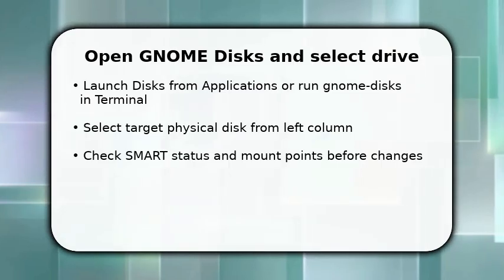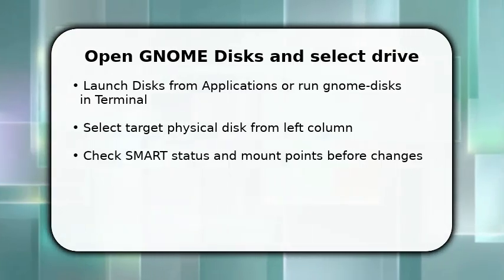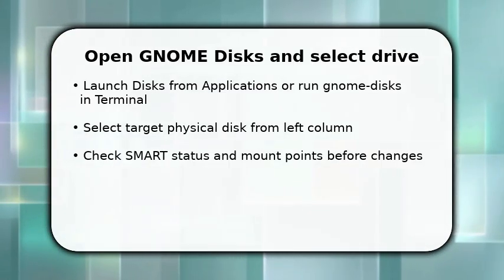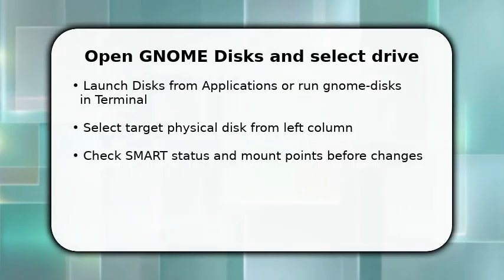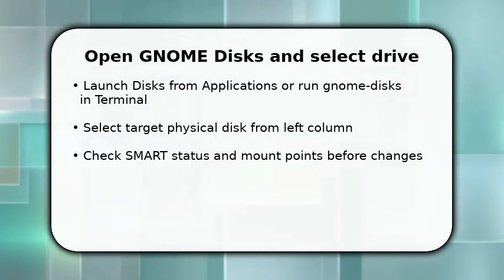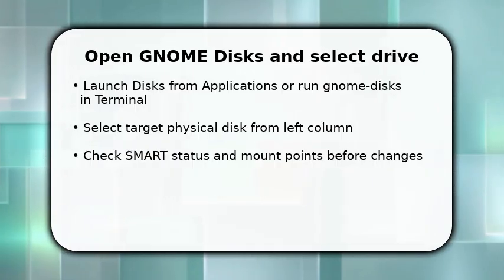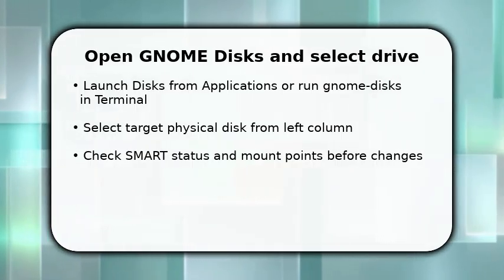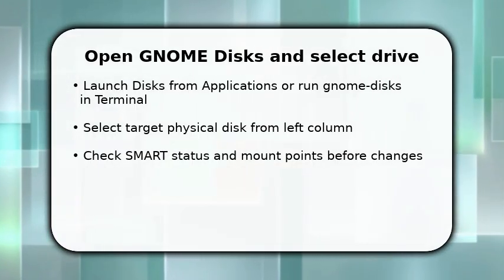How to Use Gnome Disk Utility - Step by Step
How to Use Gnome Disk Utility - Step by Step | 🔒 Surfshark VPN Deal — Stay private and secure. $1.99/mo + 3 Months Free ▸

Learn the step-by extricate process of using GNOME Disk Utility with our comprehensive guide. From initial installation to advanced partitioning techniques, discover how to manage your disks effectively on Linux systems.

GNOME Disk Utility, Linux disk management, disk utility tutorial, partition and format drive, install GNOME Disks, manage external storage devices with Ubuntu, using gnome-disks guide, step by step partitioning process, data backup using disks tool, GNOME Disk Utility features, Linux disk management tips